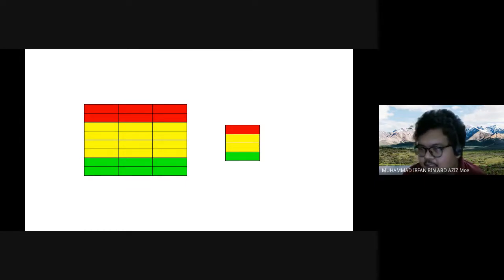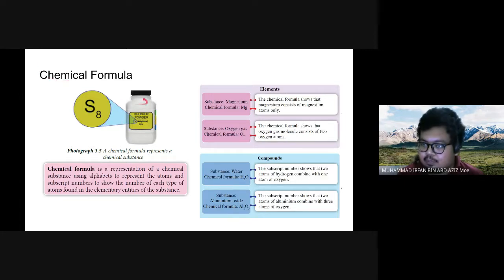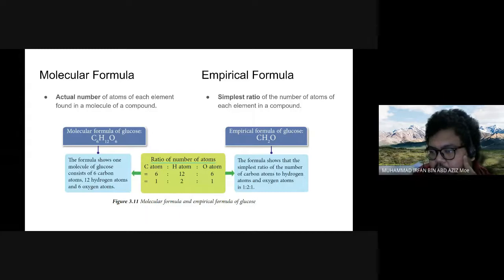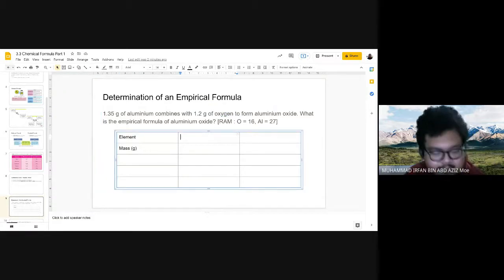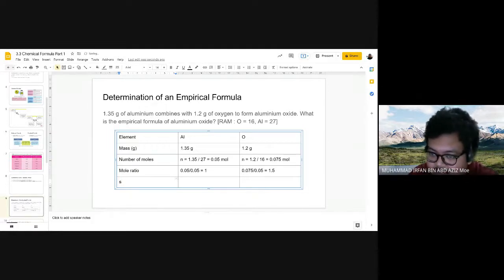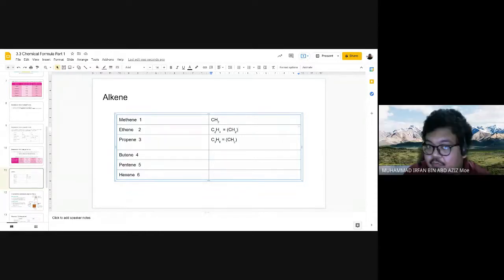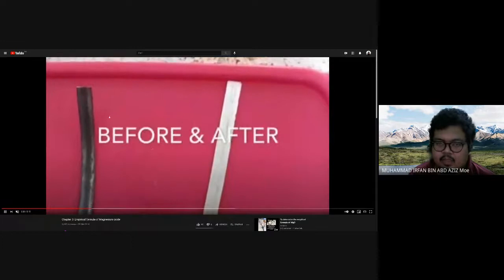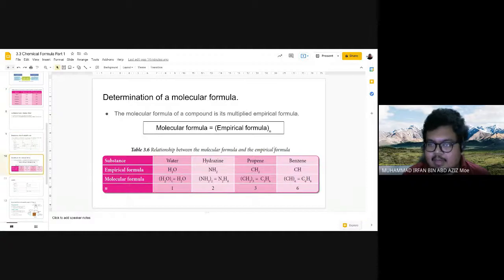3.3 Chemical Formula Part 1 (18/8/20221) 1E & 1T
Empirical formula
Molecular formula